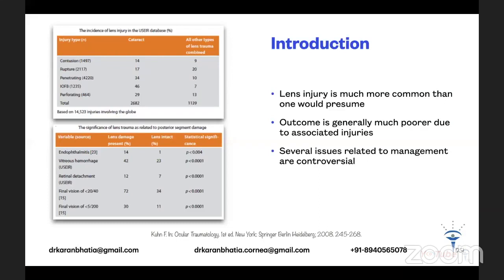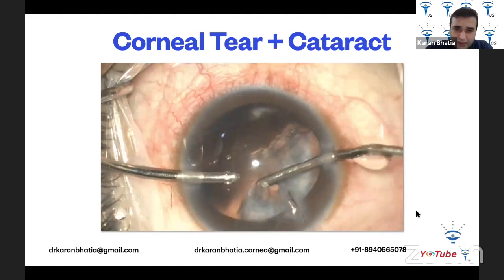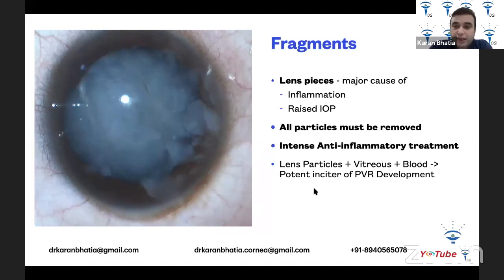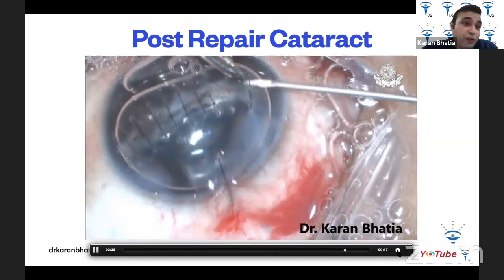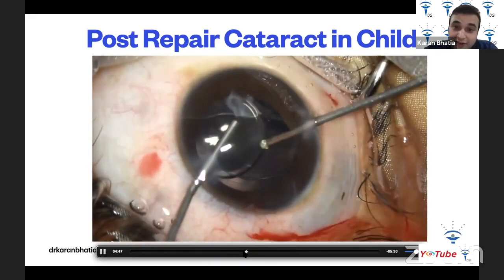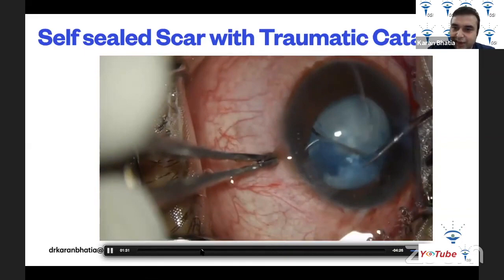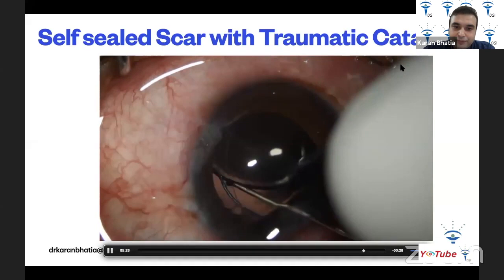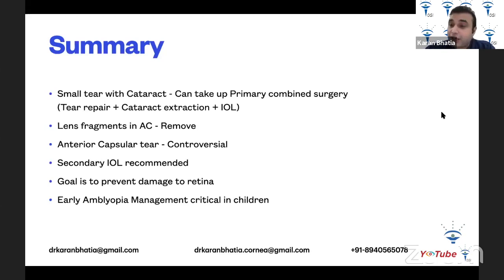Approach to Lens in Ocular Trauma - Dr. Karan Bhatia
Dr. Karan Bhatia at the Ocular Trauma Primer (YOSI Resident's CME Series Session 2) gave a comprehensive talk and guidelines to the approach to the lens in ocular trauma